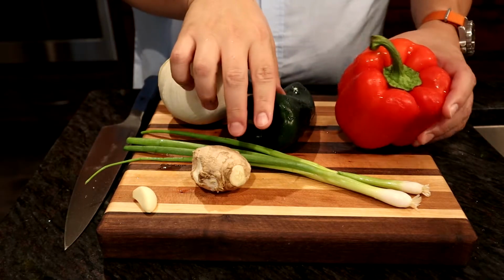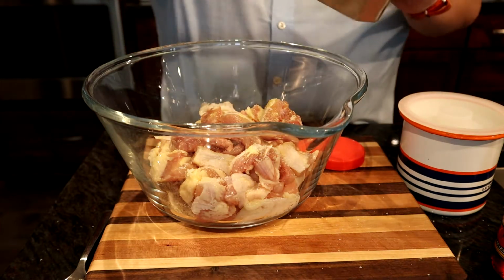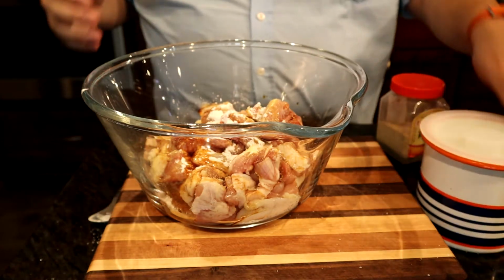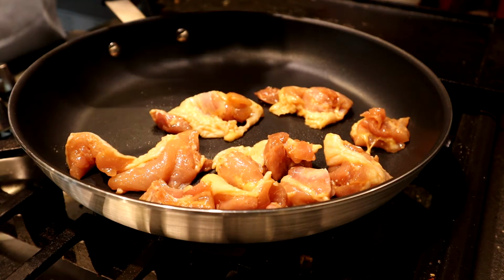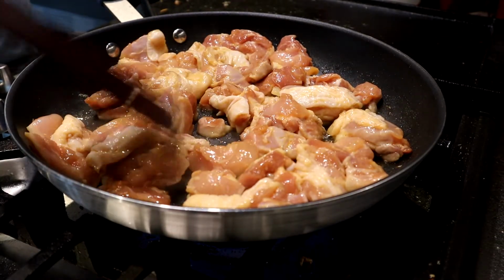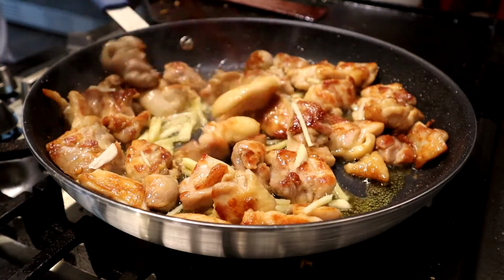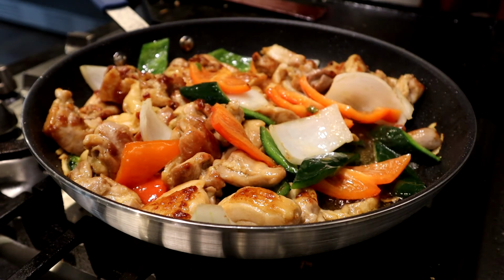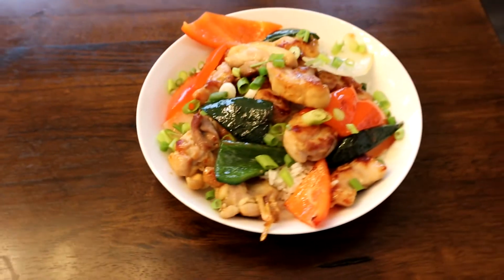CANTONESE FRY ROAST CHICKEN | Authentic Asian Experience without Heavy Sauces!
This authentic Chinese recipe is light, fresh and requires only a few ingredients to make a flavorful dinner. This “fry-roast” chicken involves cooking the chicken in a pan to get a nice brown crust on the outside, then adding a lid to trap the head and “roast” the chicken until cooked through. We add some aromatics for flavor and a great aroma, then some peppers and onions to round out the dish. Serve over some steamed white rice for maximum healthfulness, or serve over fried rice or stir fried noodles if you don’t mind the extra calories.

Ingredients

3 bone-in Chicken Thighs
½ tsp salt
½ tsp Chicken Bullion Powder
¼ tsp Sugar
¼ tsp White Pepper
1 tsp Cornstarch
1 tsp Soy Sauce
1 tsp Hot Chili Oil
1 Red Bell Pepper
1 Poblano Pepper
¼ White Onion
1 Clove Garlic
1 inch knob of Ginger